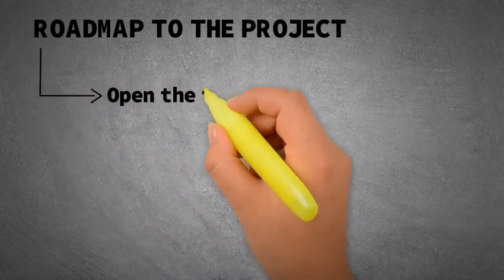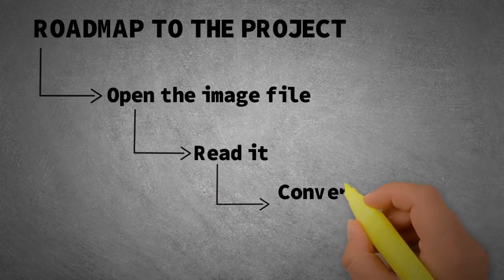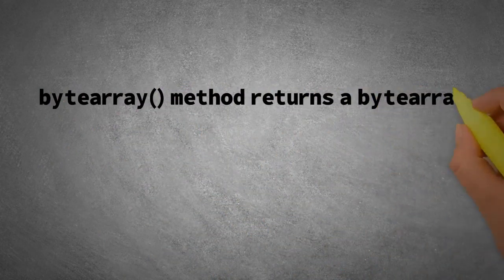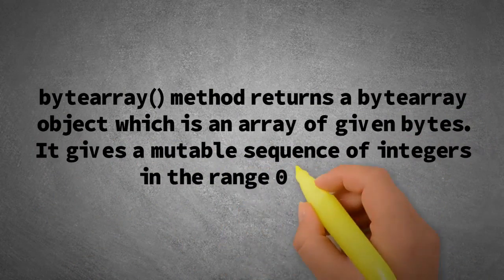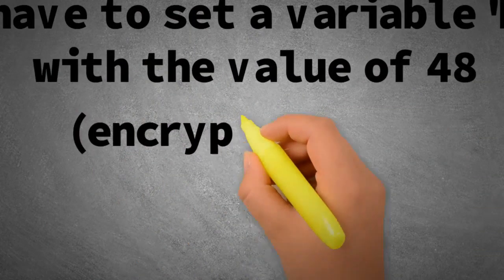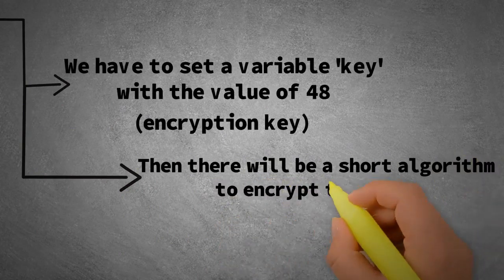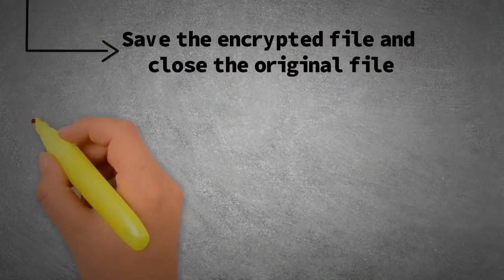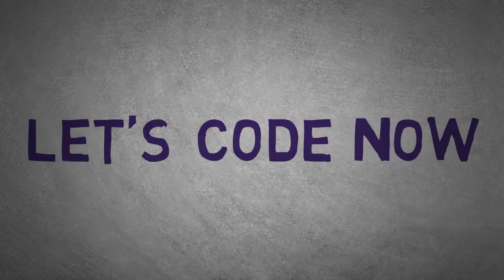How to encrypt any image file using Python | Python Project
This video will let you know how you can encrypt any image file with an encryption key using Python programming language. The code itself can be used to decrypt the file as well.
We upload this type of amazing and mind-blowing python project for self-improvement.